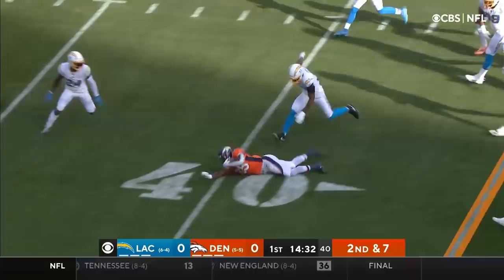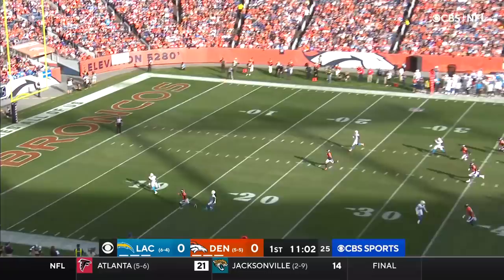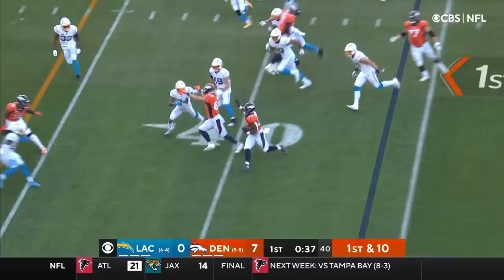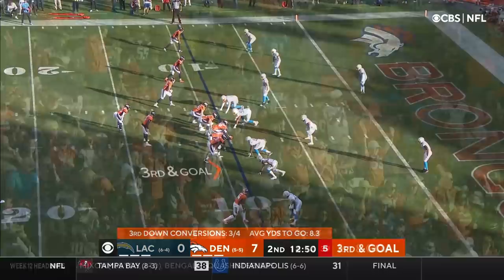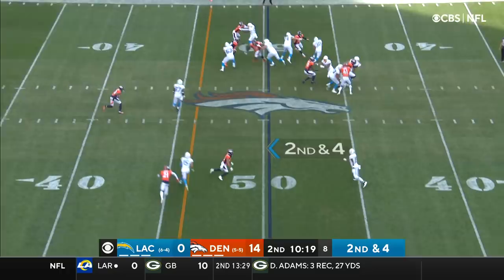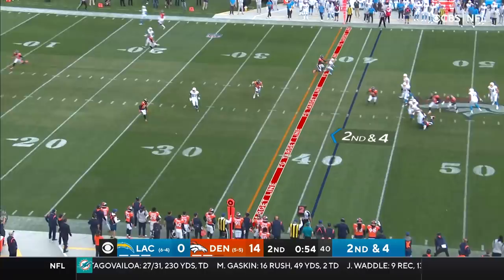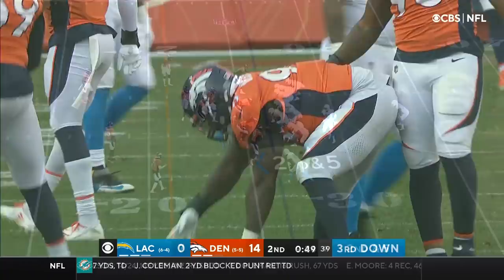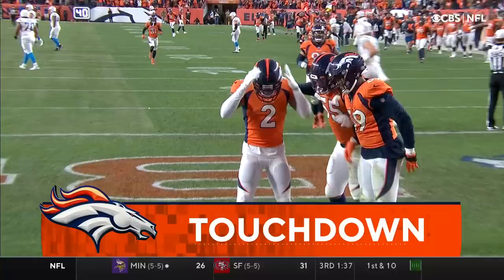Broncos Top Plays from Week 12 vs. Chargers | Denver Broncos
Check out the Broncos best plays from the Week 12 matchup against the Los Angeles Chargers.